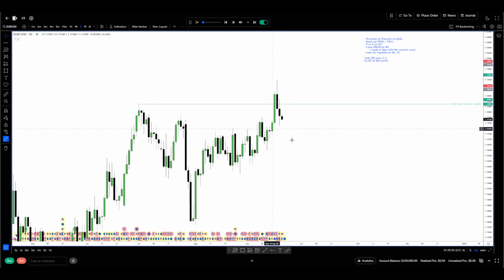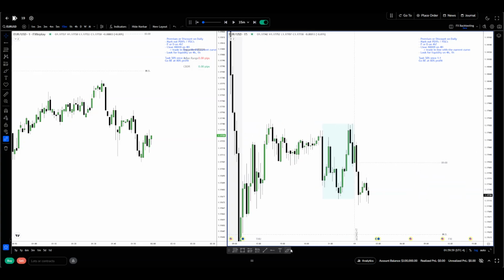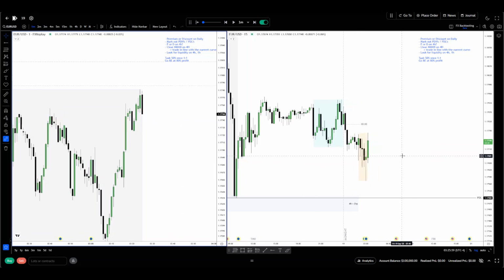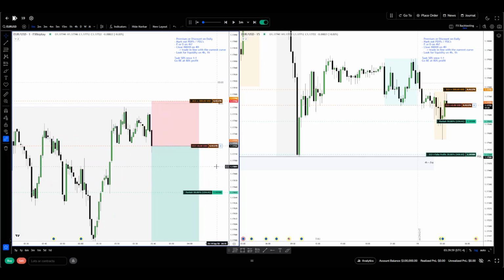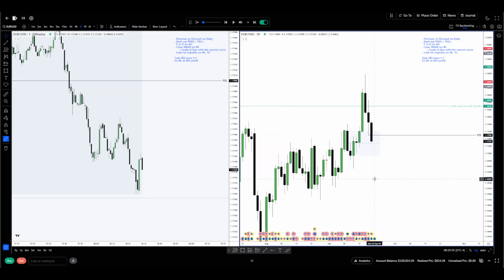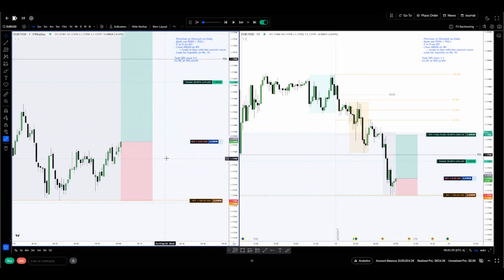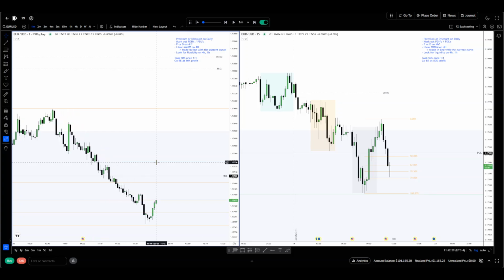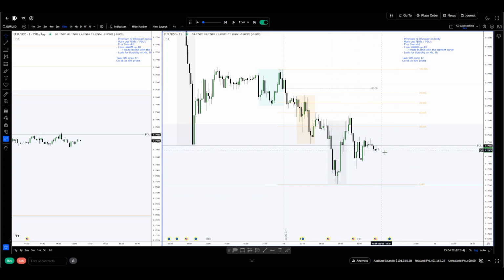EU Recap Backtesting 09-19-2025 - Dealing Ranges / Premium Discount / Daily Bias